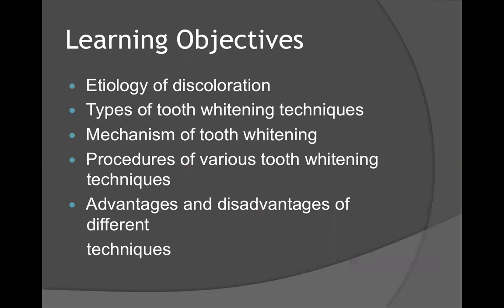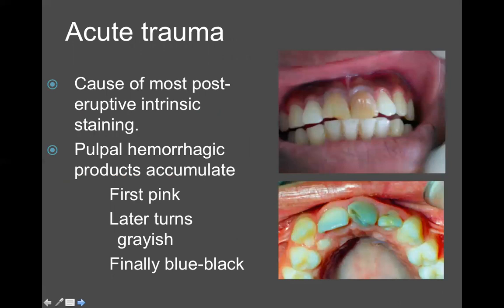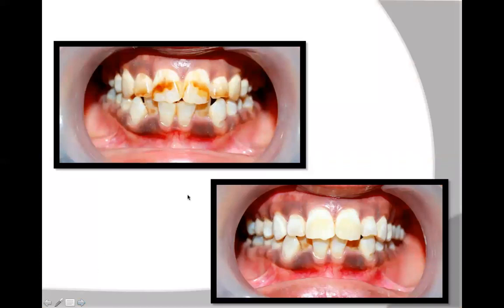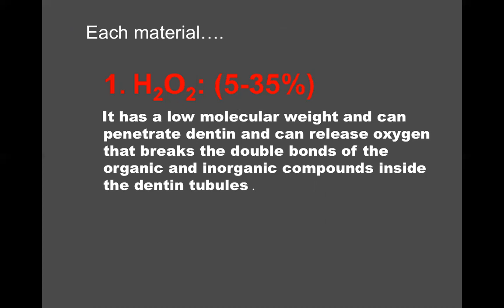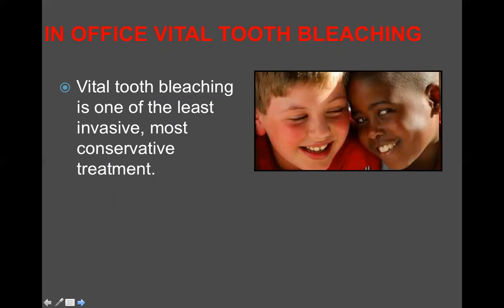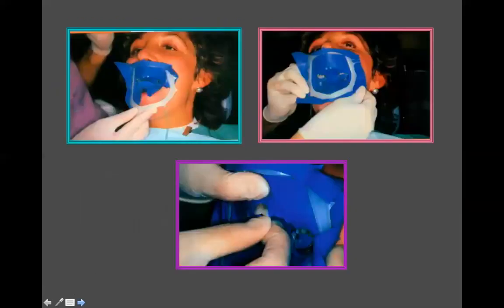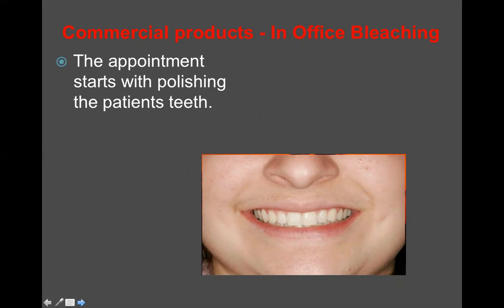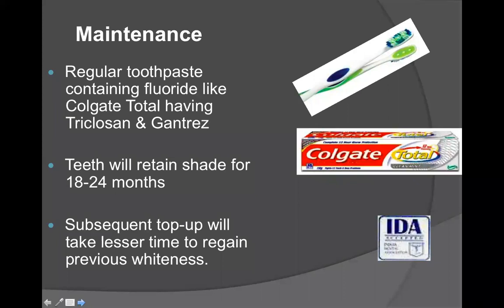Tooth whitening modalities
By Dr. Kusumvalli, MDS
Professor & HoD - Department of Conservative Dentistry
Sri Rajiv Gandhi College of Dental Sciences & Hospital, Bangalore